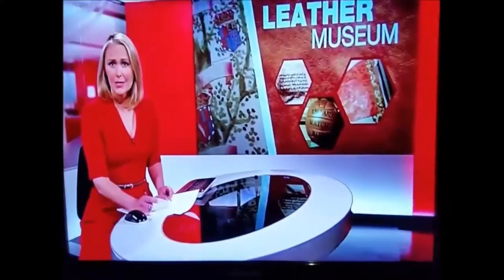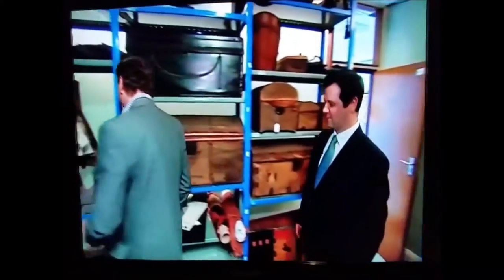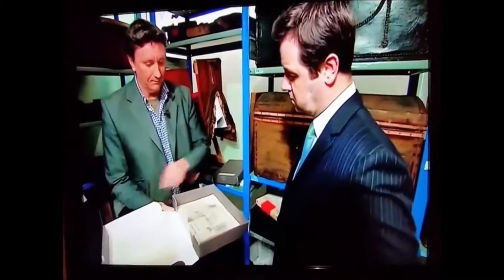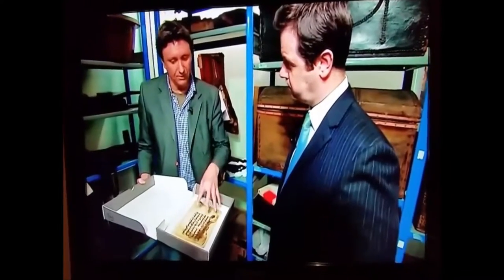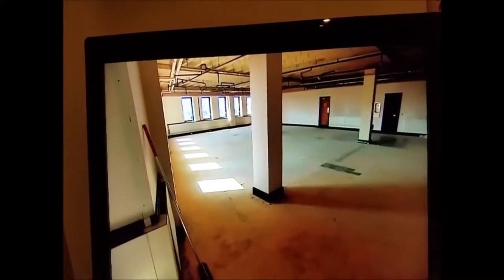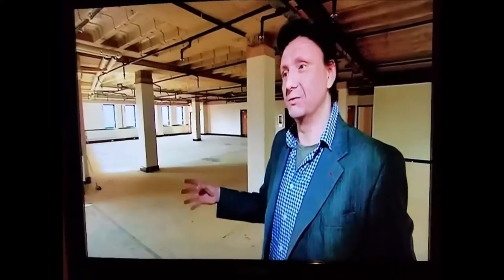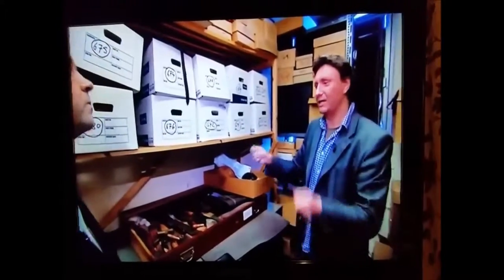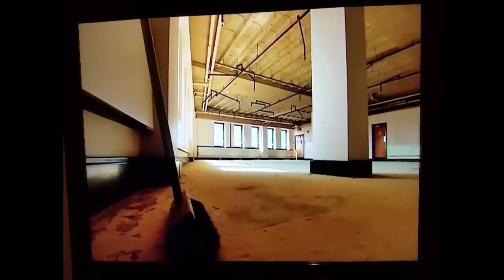Leather Museum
Introduction to the National leather Collection, Northampton